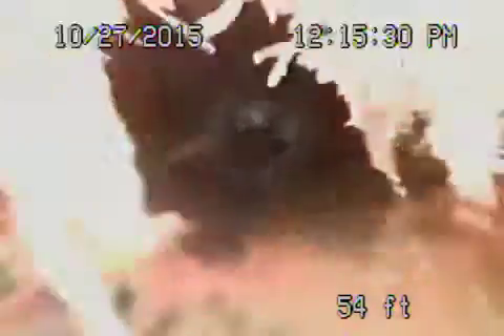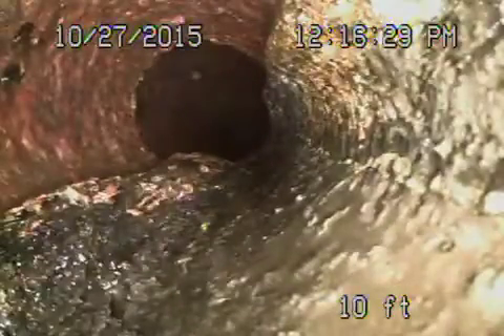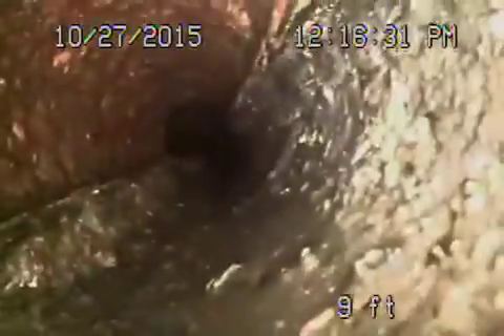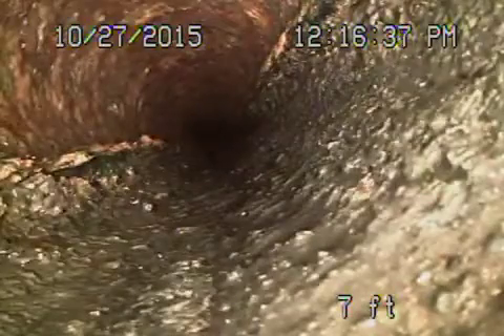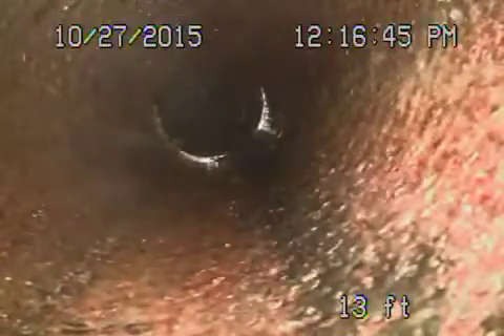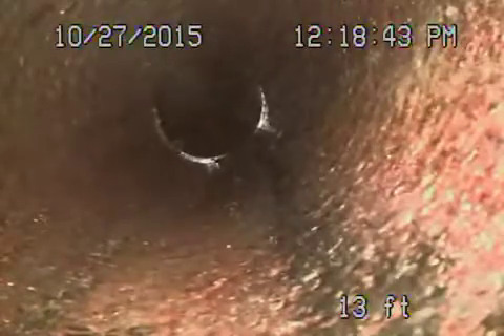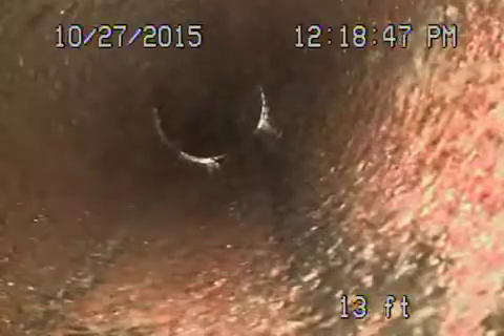1544 sunset plaza dr